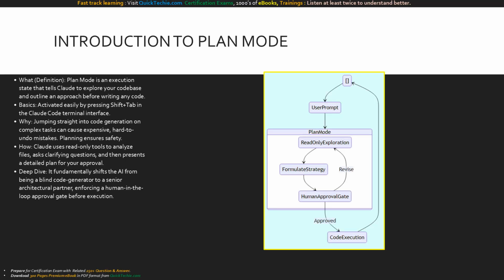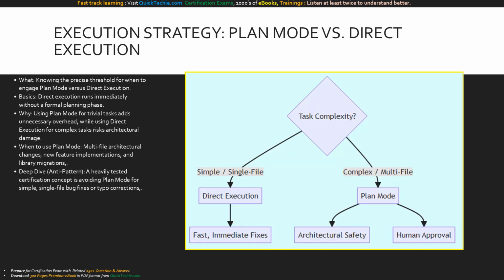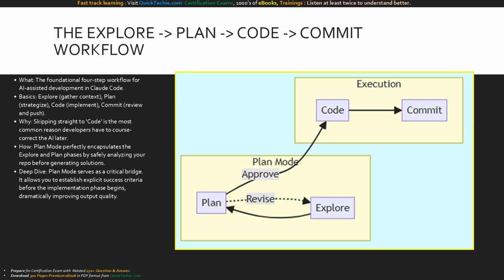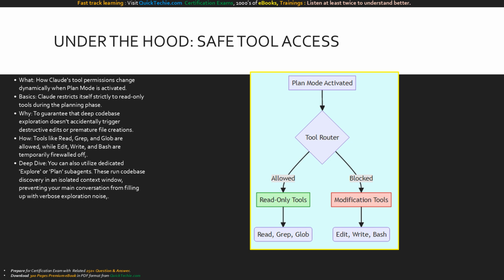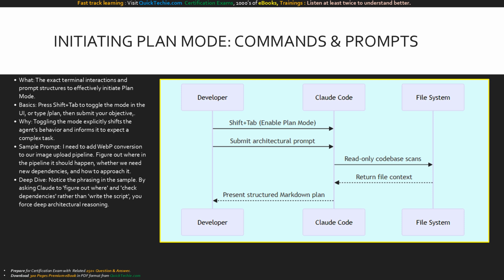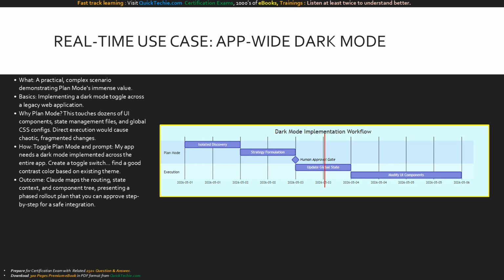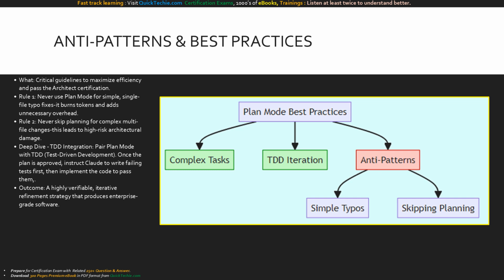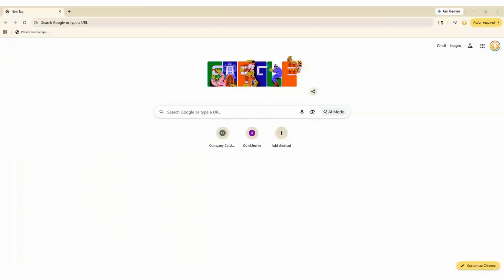Module 17 Mastering Plan Mode in Claude Code| CCA-F Certification Course |AI Architect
Module 17: Mastering Plan Mode in AI Coding Systems | Architecting Complex Solutions (CCA-F)

Welcome to Module 17 of the AI Architect Foundations (CCA-F) Course, where you’ll learn how to use Plan Mode to design and execute complex, multi-step AI solutions with clarity and precision.

This module focuses on how AI systems can break down large problems into structured plans, enabling better reasoning, improved execution, and more reliable outcomes in real-world applications.

What You’ll Learn in This Module:

Understanding Plan Mode and structured problem decomposition
Designing step-by-step execution strategies for complex tasks
Improving reasoning and decision-making in AI workflows
Managing multi-step task execution with clarity and control
Integrating planning with tools, APIs, and agents
Handling dependencies and task sequencing
Optimizing performance for large and complex workflows
Best practices for building scalable AI solutions

Industry Context & Inspiration:
This module explores planning and reasoning patterns inspired by systems like Claude by Anthropic, demonstrating how modern AI systems structure and execute complex tasks effectively.

Who Should Watch:

AI/ML Engineers and Developers
Software Engineers building complex AI systems
Solution Architects and Tech Leads
Anyone working on advanced AI workflows and automation

Why This Module Matters:
Complex problems require structured thinking. This module helps you design AI systems that can plan, execute, and adapt, making them far more reliable and capable in real-world scenarios.